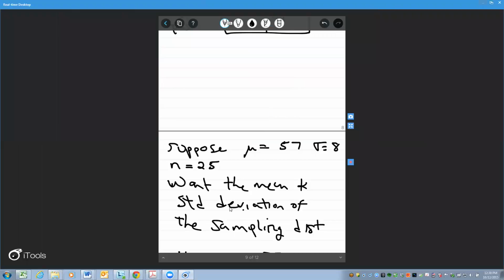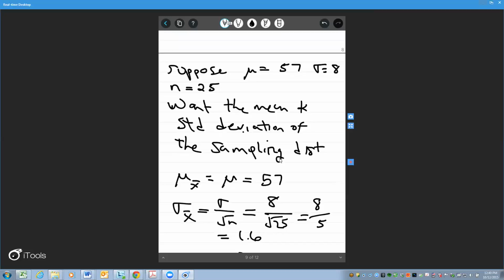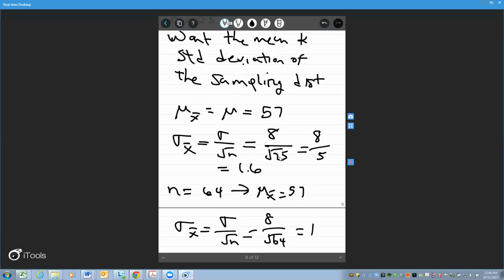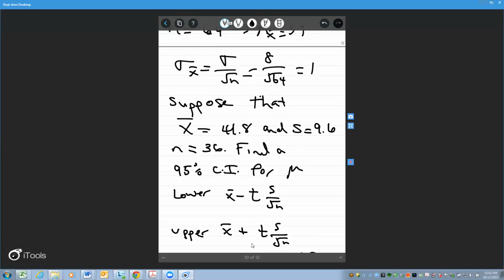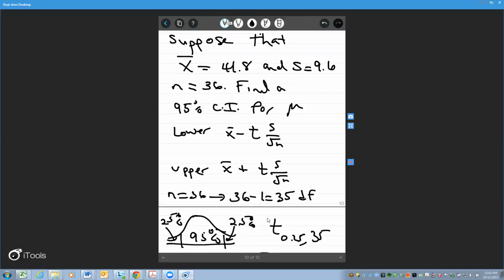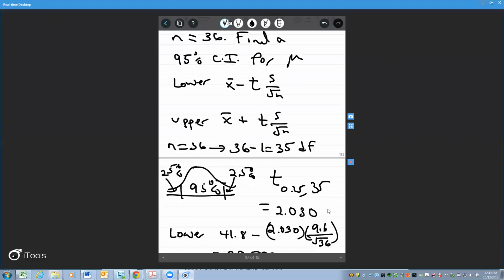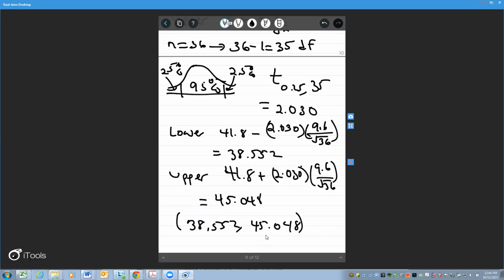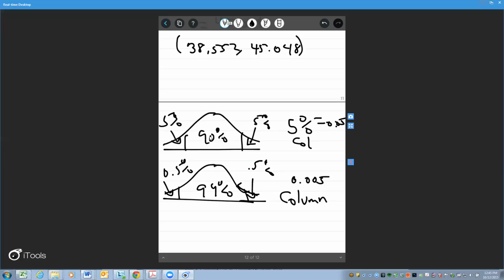section 8 1 and 9 2 examples